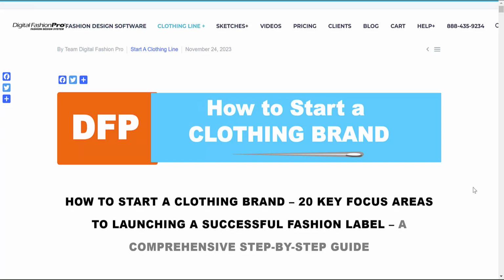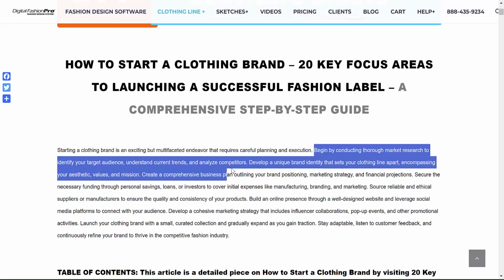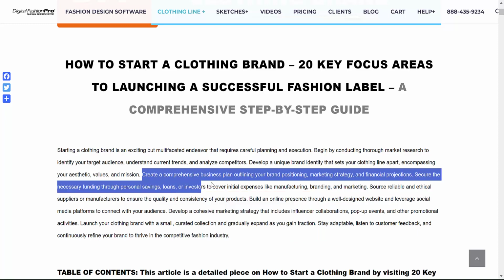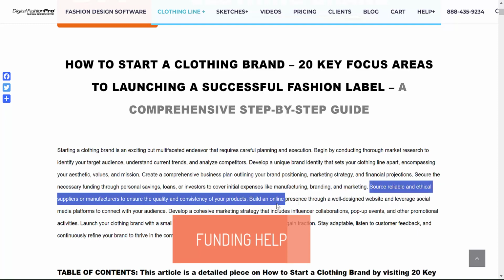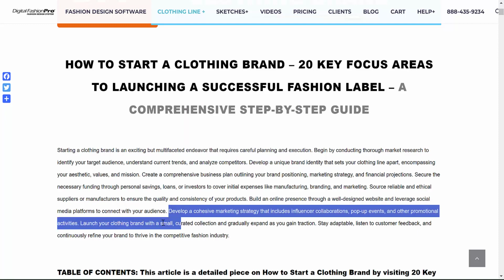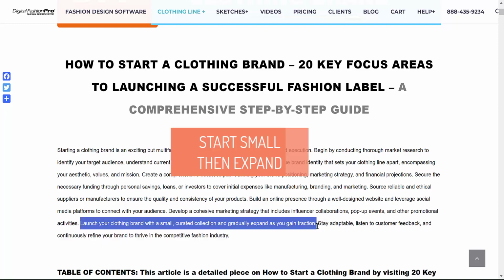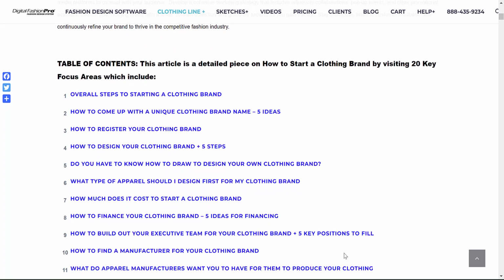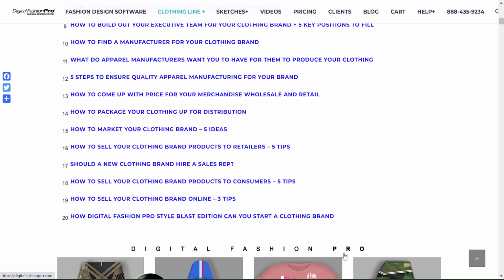How to Start a Clothing Brand in 2024 - How to Launch a Successful Fashion Label - 21 Key Areas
How to Start a Clothing Brand in 2024! 21 Keys to Launching a Successful Fashion Label + How to design your clothing even if you can't draw.

To read this full post on How to Start a Clothing Brand

To Learn More about how you can design your own clothing, even if you can't draw,